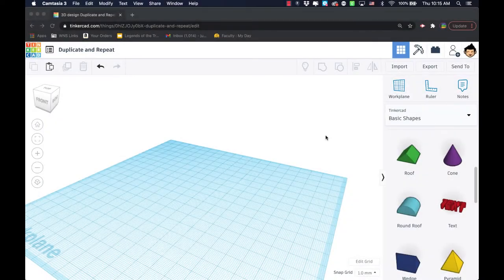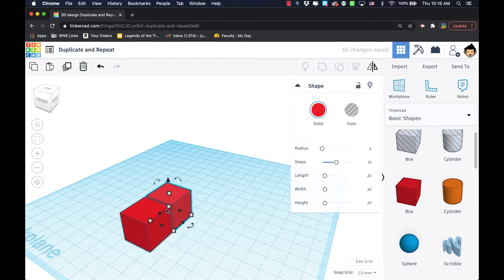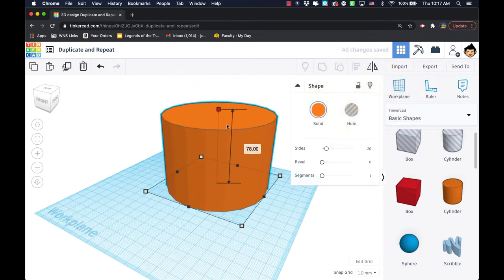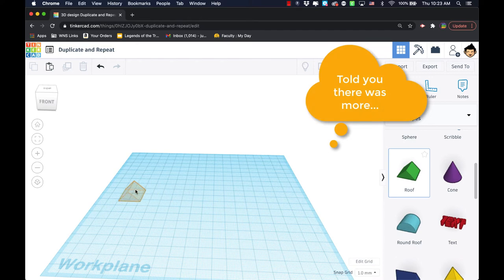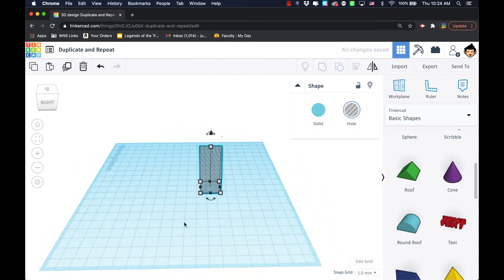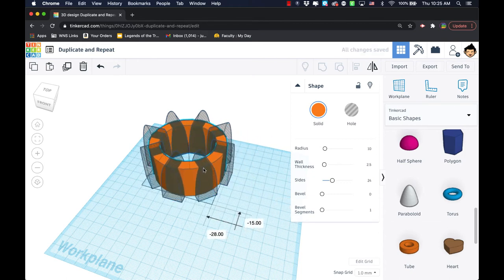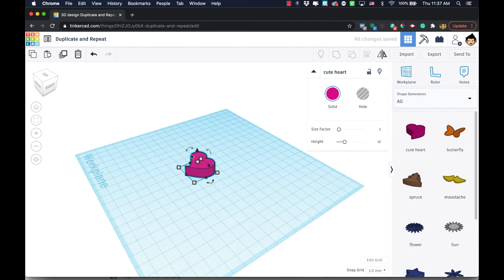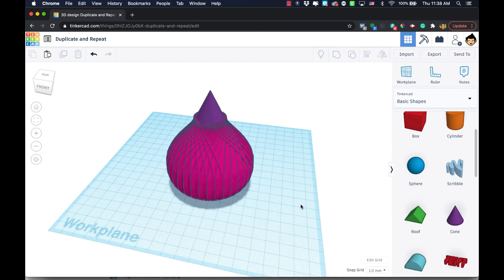22. Tinkercad - Duplicate and Repeat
You might already use the duplicate feature to create a copy of an original model or part you are working on. Using Duplicate and Repeat can give your productivity a boost. This video shows you how to take advantage of this cool technique.